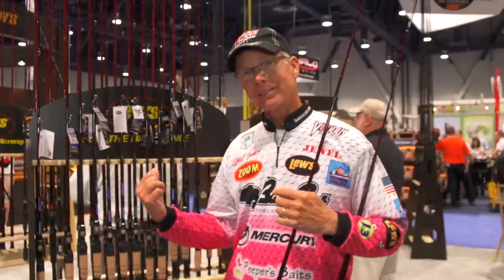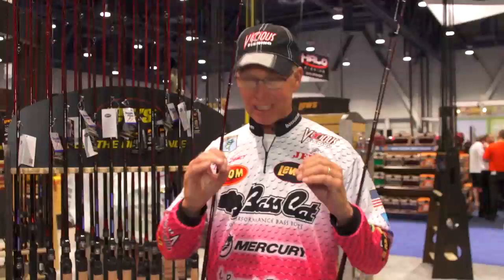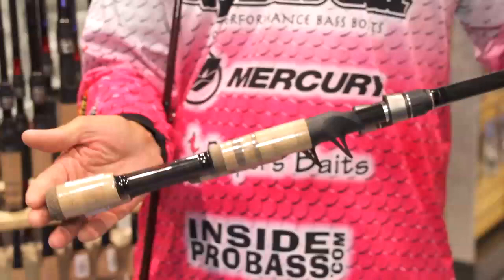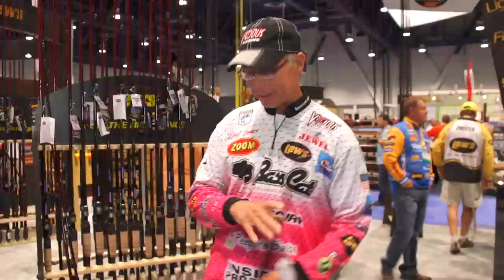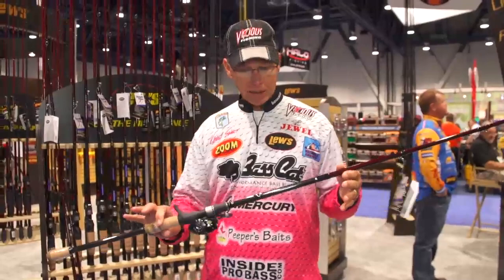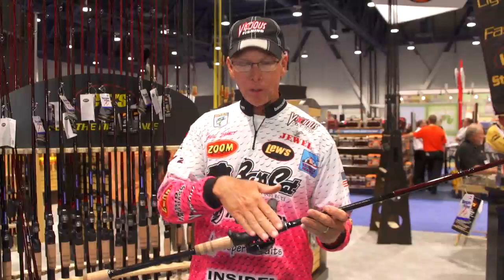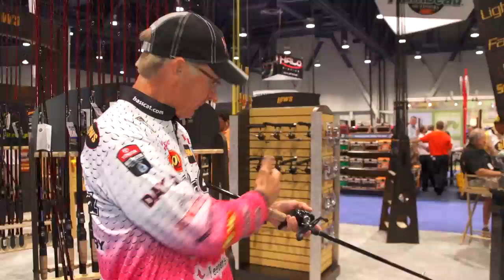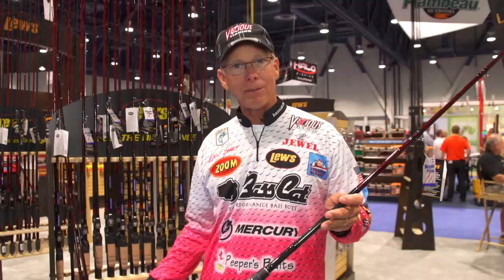Lew's Team HM85 Speed Stick Series Rods with Kevin Short | ICAST 2013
Tackle Warehouse caught up with Kevin Short to get the scoop on the Lew's Team HM85 Speed Stick Series Rods in the Lew's booth at the 2013 ICAST Show in Las Vegas.